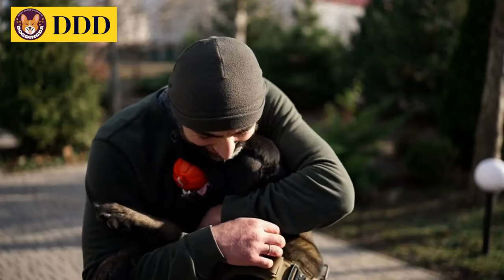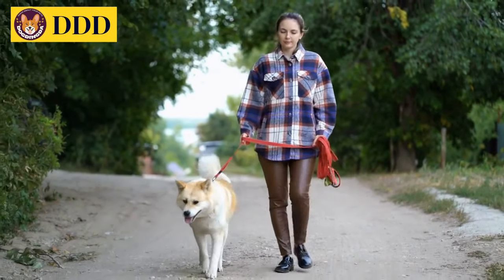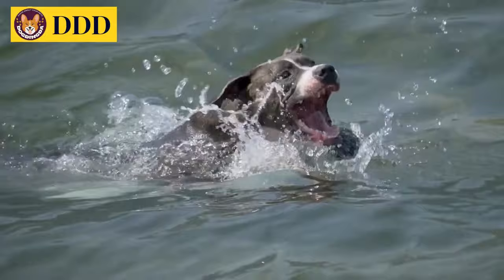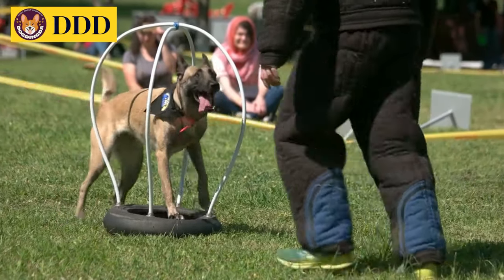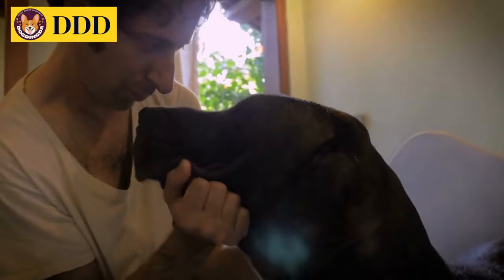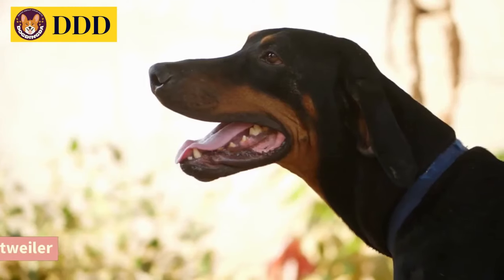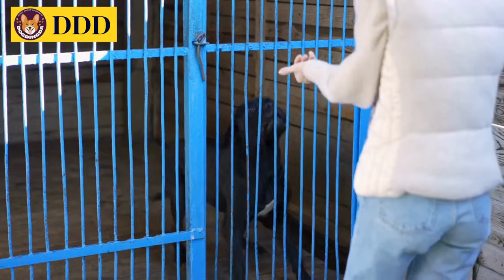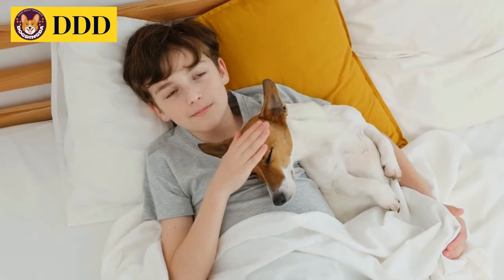11 Best Guard Dogs To Protect Your House - DogDingDa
Watch  11 Best Guard Dogs To Protect Your House

If you enjoy our content and want to support us, you can buy us a coffee 😉